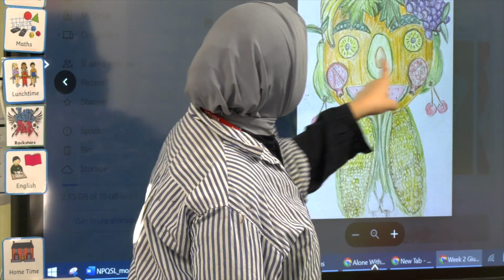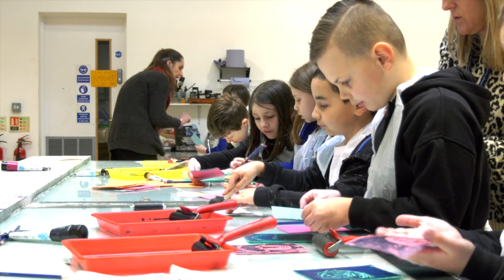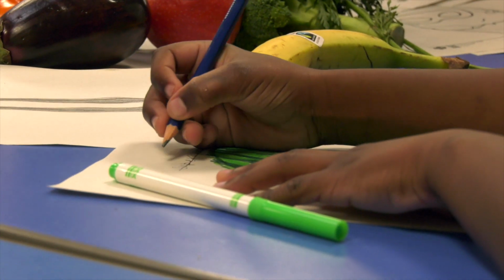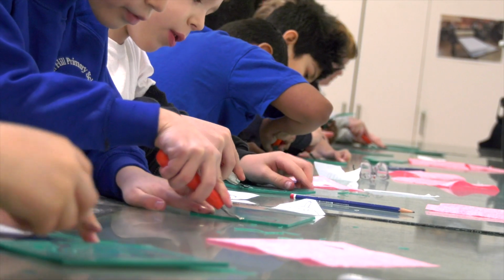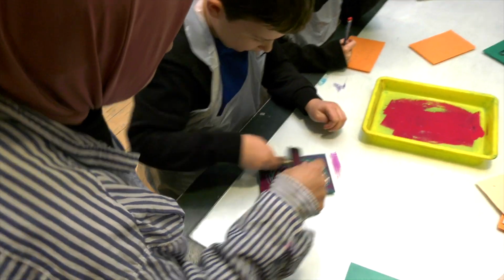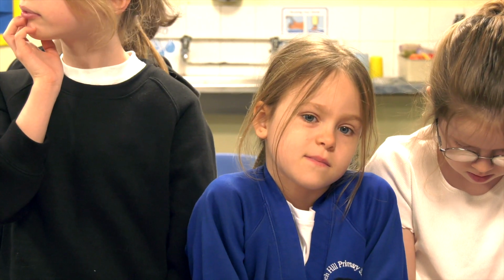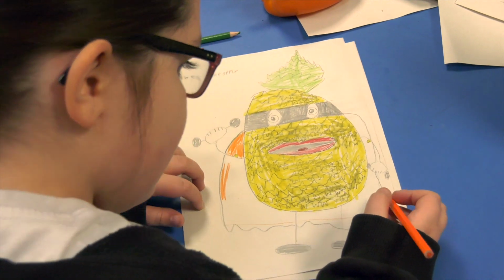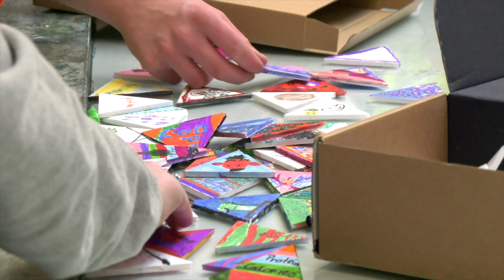Healthy Lifestyles - Areej Abdi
Healthy Lifestyle

Join artist and printmaker, Areej Abdi, as she talks to us about her process and how she used printmaking, sculpture and other visual arts techniques to education young people about living a healthy lifestyle.